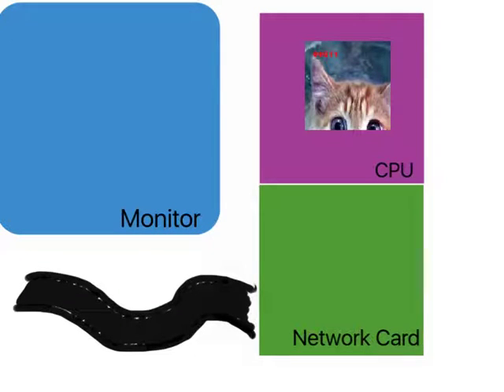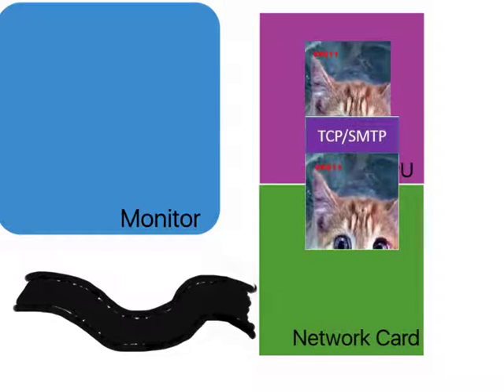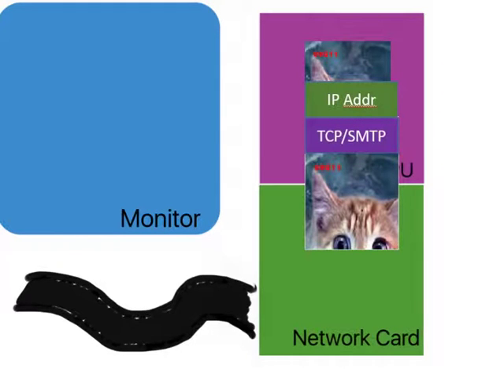Intro to Networking